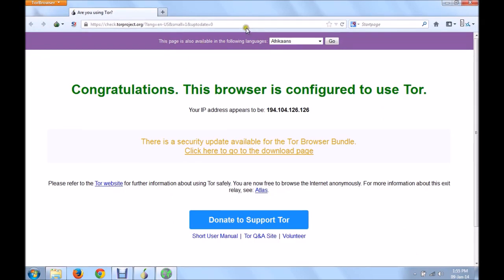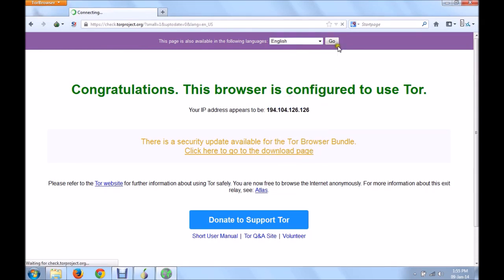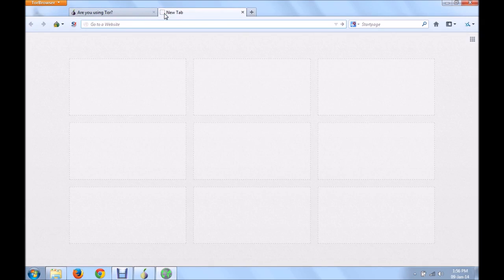007 Tor browser